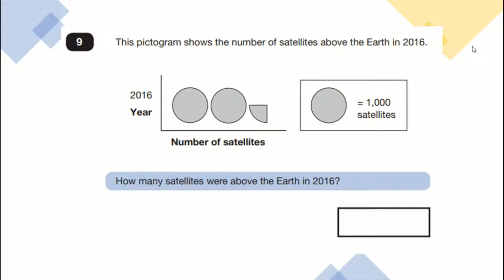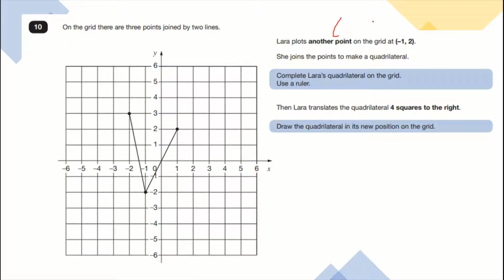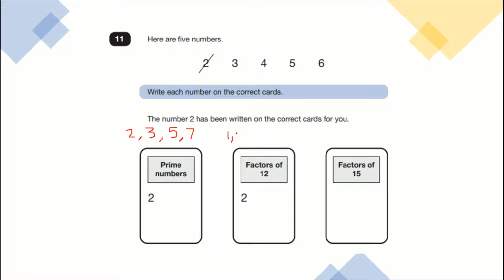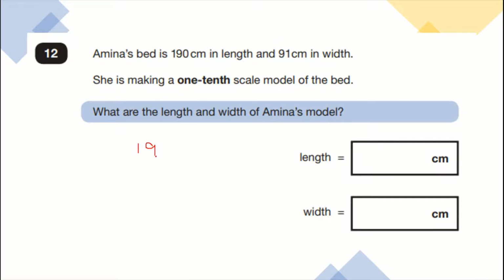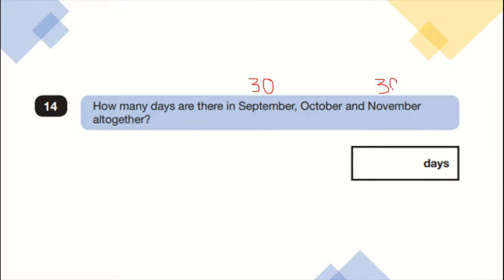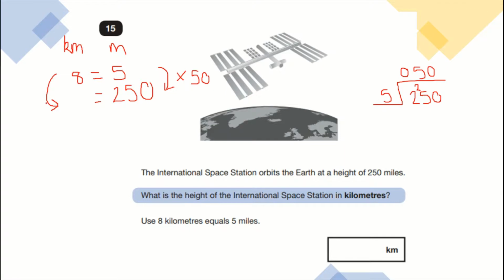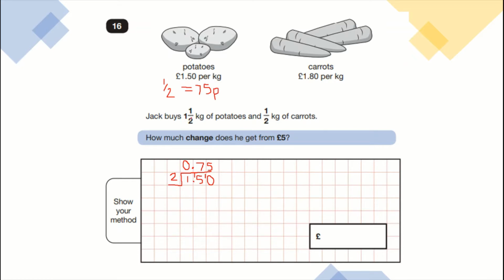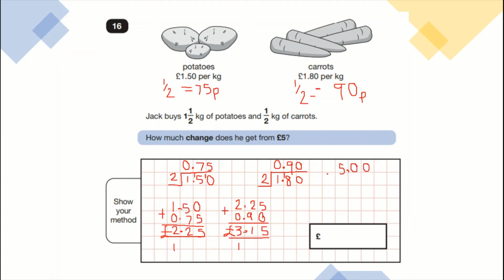Year 6 Maths SAT's 2019: Paper 3 Reasoning (part 2)